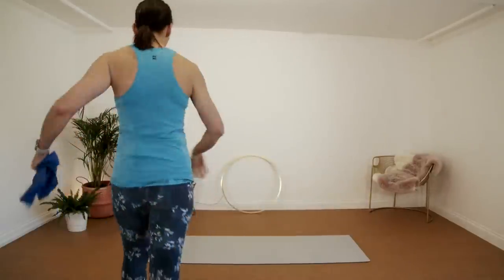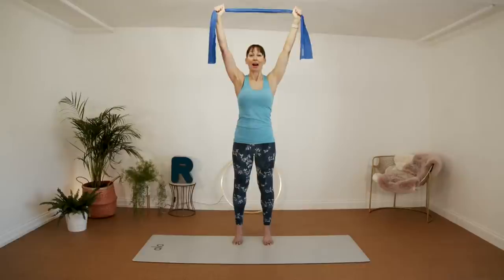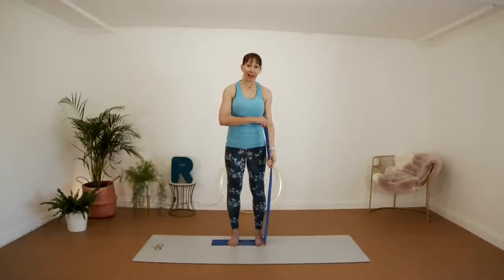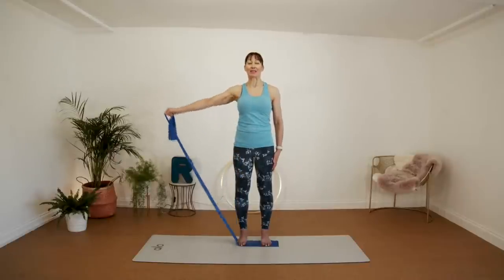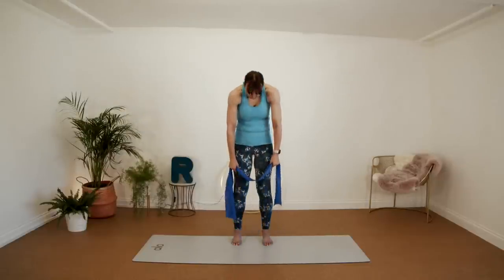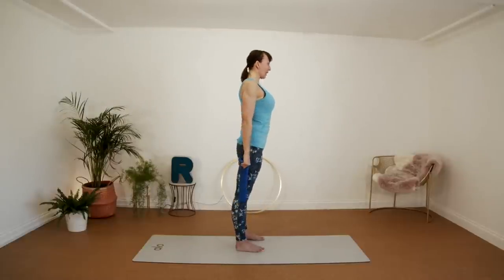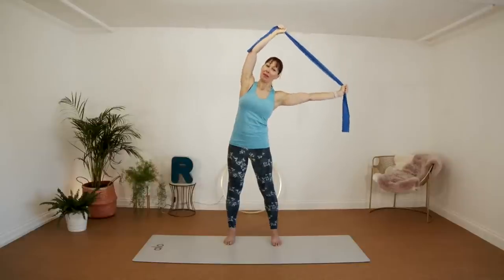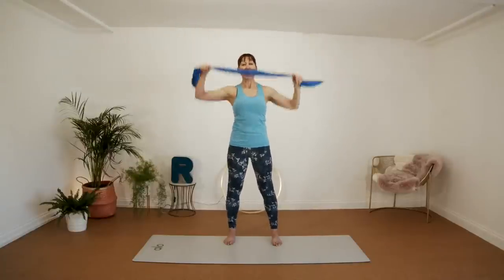30 Minute Full Body Standing Pilates with a Resistance Band | Great Arm & Shoulder Workout!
Today's session is a 30 minute full body standing pilates workout featuring the resistance band. A challenging workout for the whole body, it'll work on balance, leg, hip, shoulder and arm functional exercises and you will absolutely feel it by the end- in a good way of course! This session will pay particular attention to toning the arms, shoulders, legs, hips and thighs as well as the core. Don't worry if you don't have a band you'll still be able to do the workout and feel the benefits.  Enjoy!